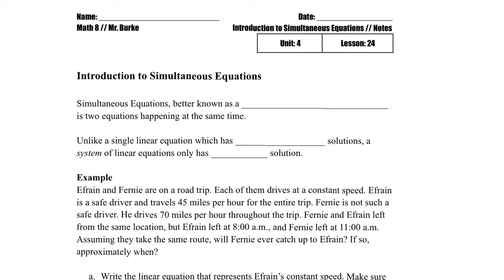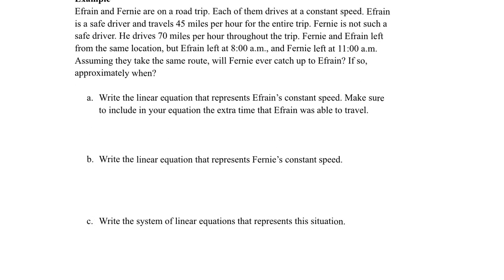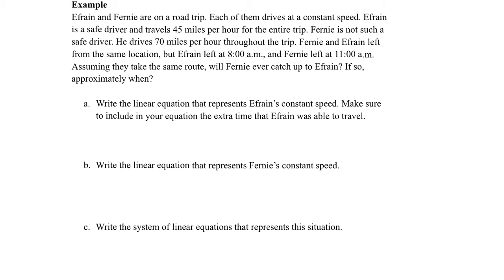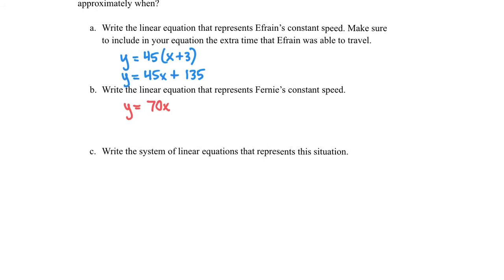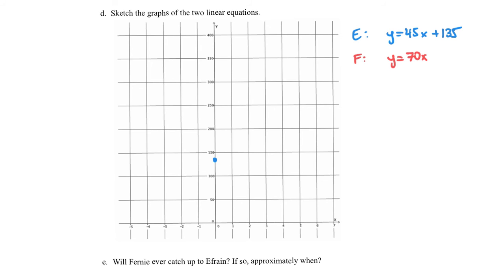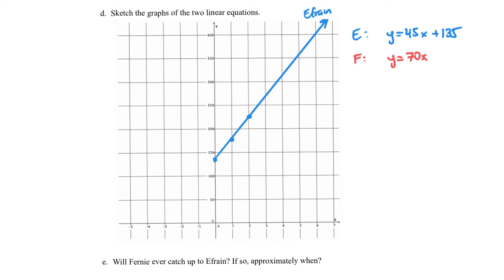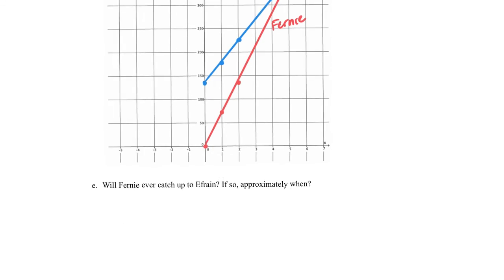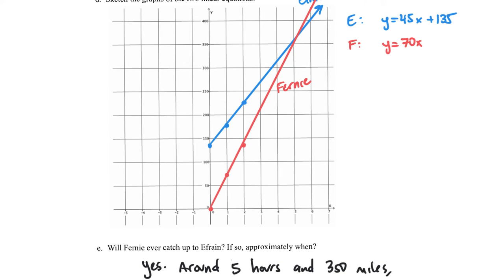U4L24 - Introduction to Simultaneous Equations - Notes.mp4